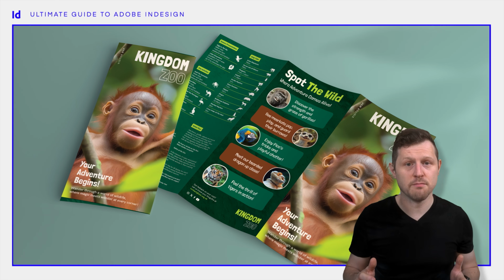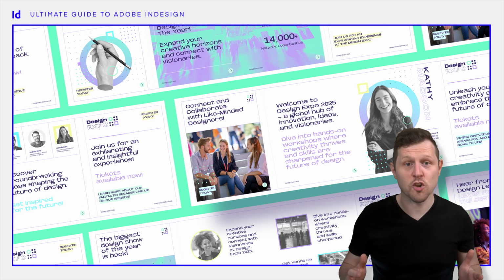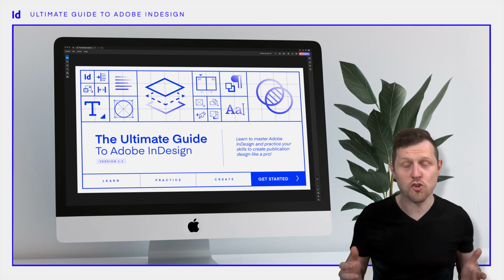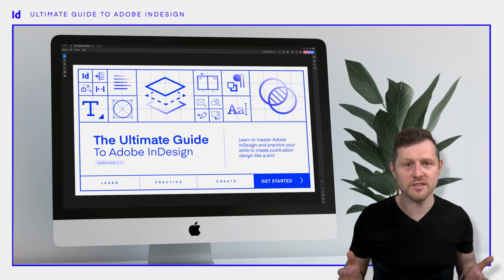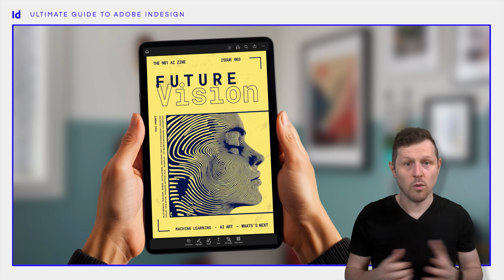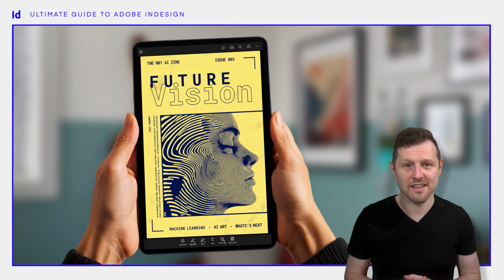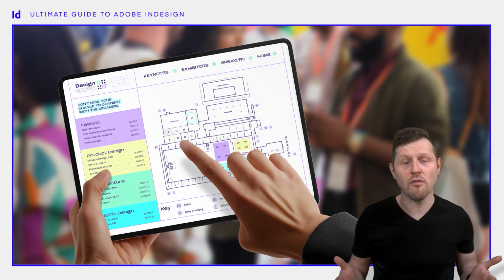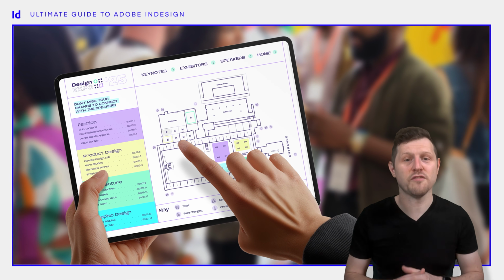What Is InDesign? The Ultimate Tool for Designers Explained!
Adobe InDesign is part of the Adobe Creative Suite, and since its release, it has become the industry standard for professional designers to create quality design for print and digital publishing.

InDesign is essentially a desktop publishing app, and was created specifically for layout.

If you need to create layouts for brochures, leaflets, business cards, posters, books, menus, presentations, flyers and even social media posts, InDesign is the program to create them in.

And in recent years InDesign has included interactive features where you can create layouts for digital publishing to include interactivity, animations, video and audio.

If you're new to the program and want to learn more about InDesign, then join me as we discuss what makes InDesign the best Program for publication design.

Let’s get into this!

TOPICS COVERED:

00:00:00 Introduction
00:00:15 InDesign Overview
00:01:53 What’s InDesign Good For?